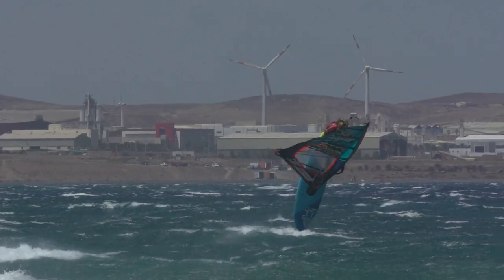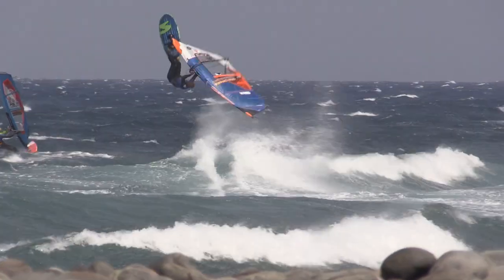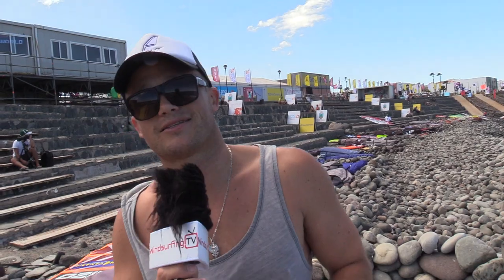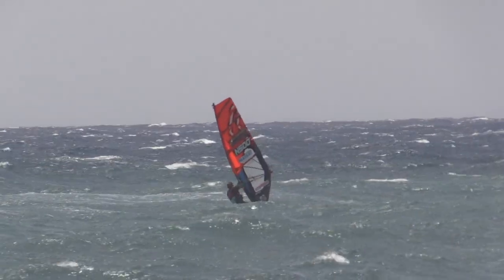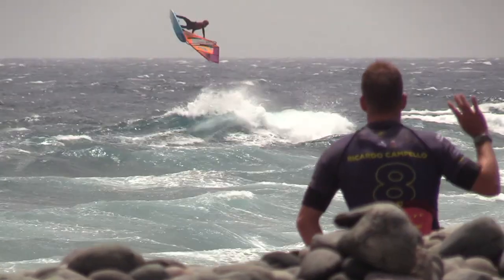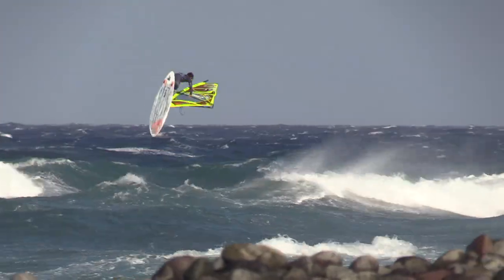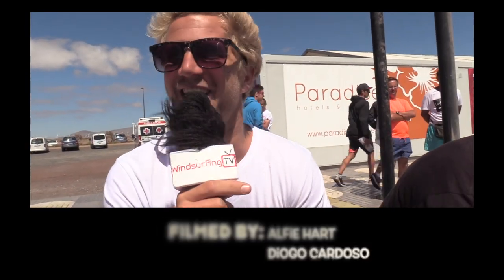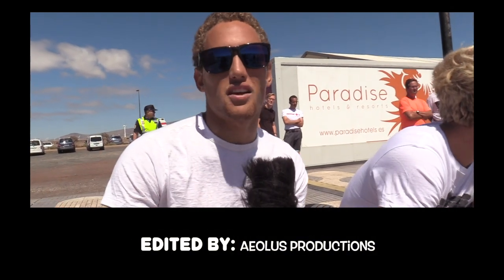Push Loop – PRO Top Tips – Send it Academy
This Week on the ‘Send It Academy’ it's Top Tips from the Pro’s on the… ‘PUSH LOOP’

Out of the Big 5, the PUSH LOOP has to be the scariest one to try!
But it's a bit like a Backflip on the trampoline...  it's hard to make yourself go for it BUT once you do it's actually pretty easy!
So here are the PRO's with their Top Tips...  (How to.. coming soon)

Also, let me know of any moves you really want help with.

as eventually all the Send it Academy stuff will be there.

cheers Ben